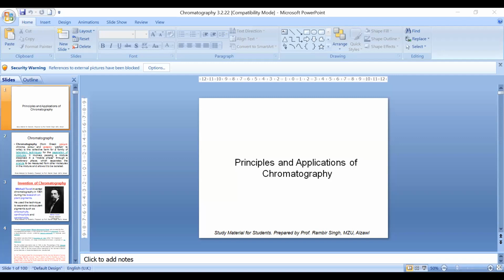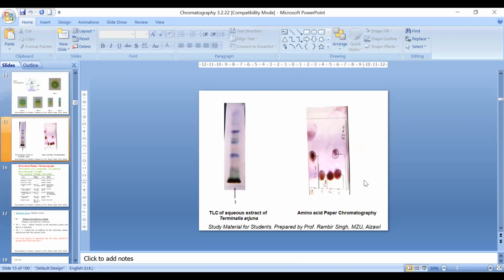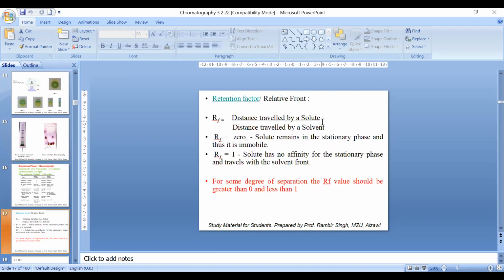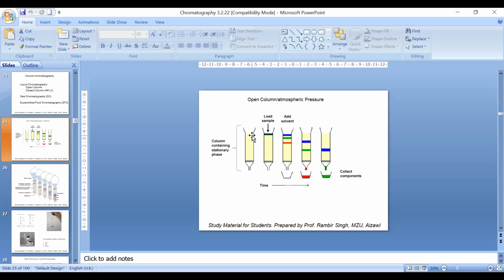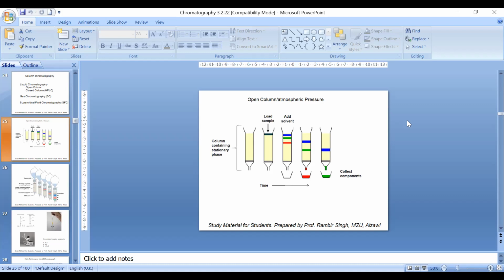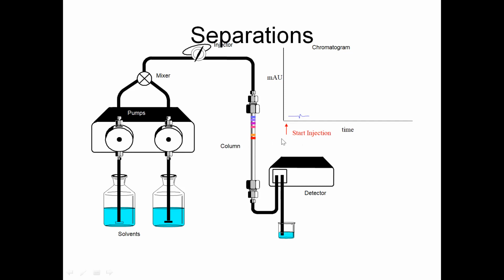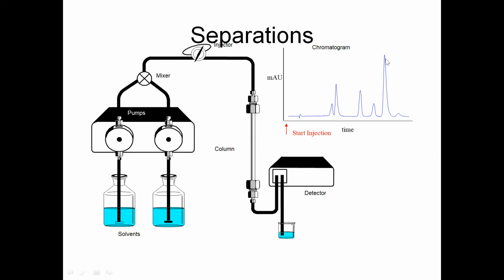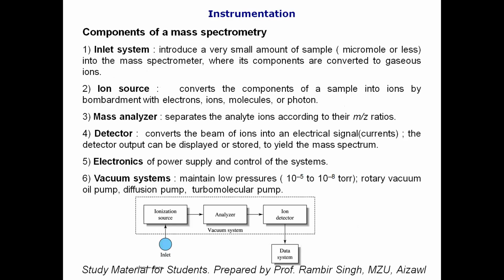Column Chromatography HPLC and GC || Medical Biochemistry || CSJMU Kanpur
Topic: Column Chromatography HPLC and GC
Lecture by: Prof. Rambir Singh